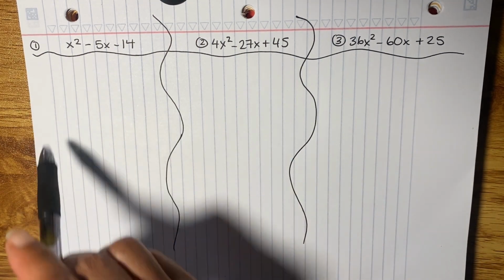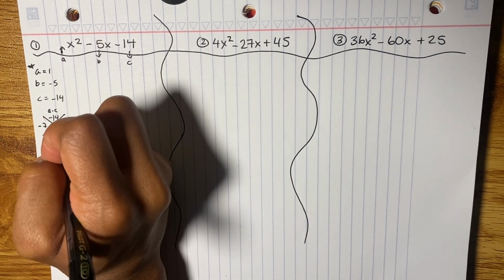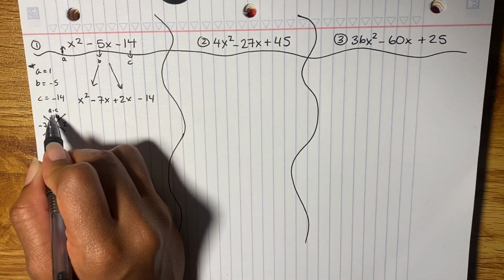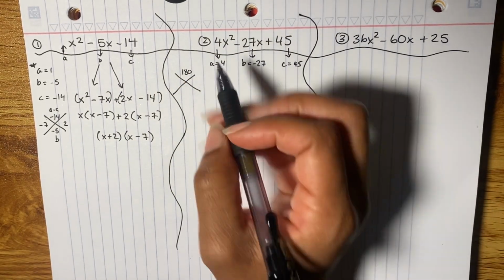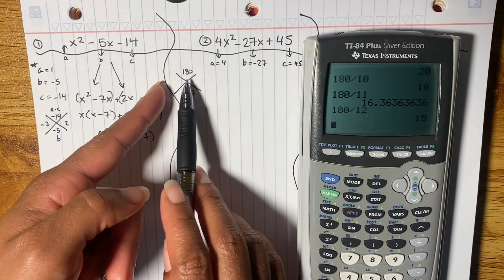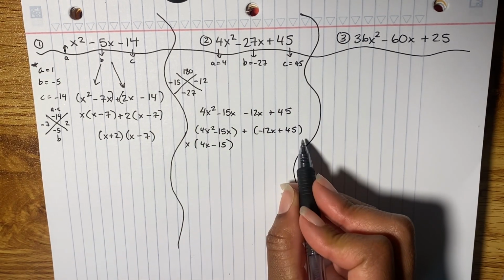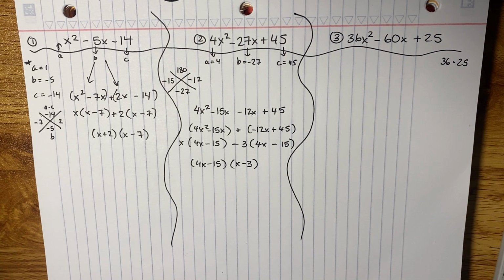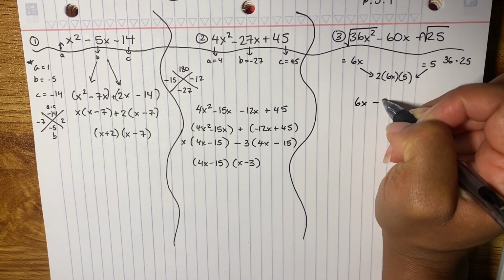Factoring Problems, 3 types made simple | ThatTCK | Math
Author of the Interactive Algebra Workbook that includes QR codes reviewing factoring problems that students struggled with. The AC method with an X is used to factor. Problems include quadratic trinomials a= 1, a is greater than 1, and a perfect square trinomial.

Never struggle with factoring again!

Find more math assistance in the workbook now on Amazon and Barnes and Noble: